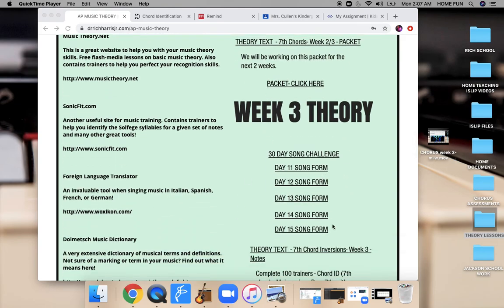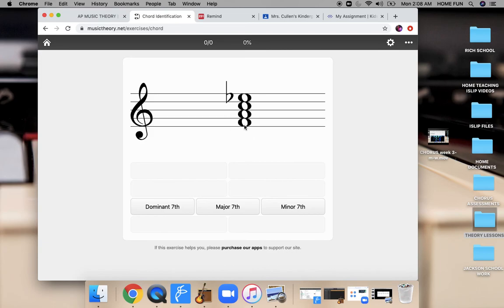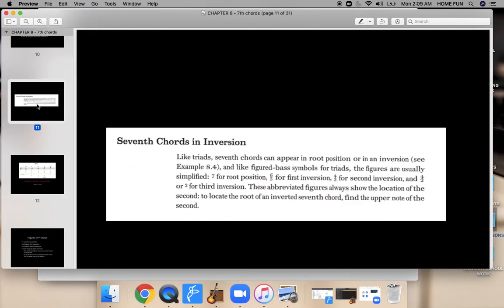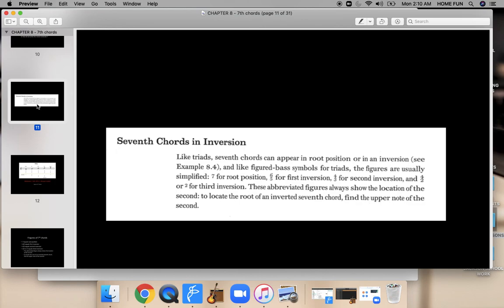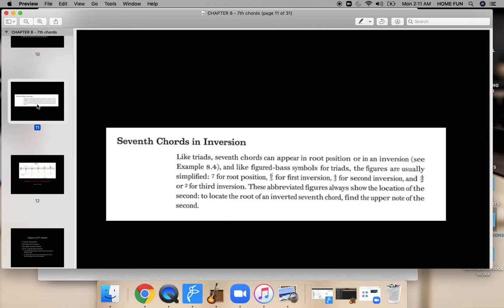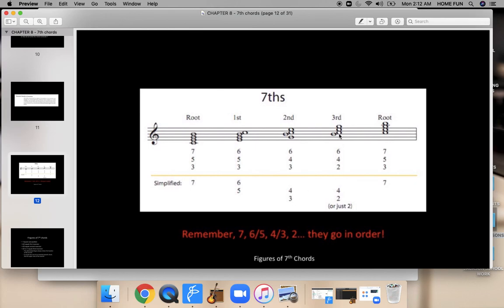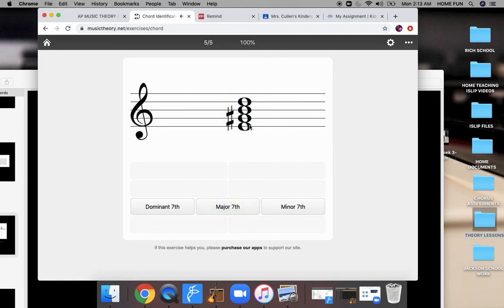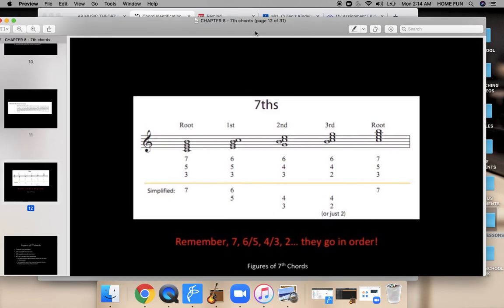THEORY week 3 m w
Song Challenge 11-15 & 7th Chords- inversions 100